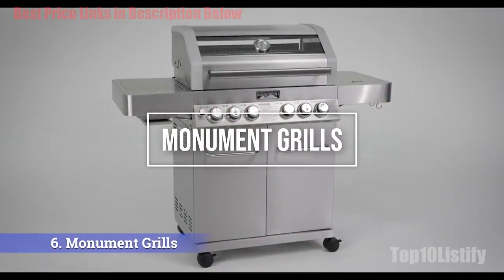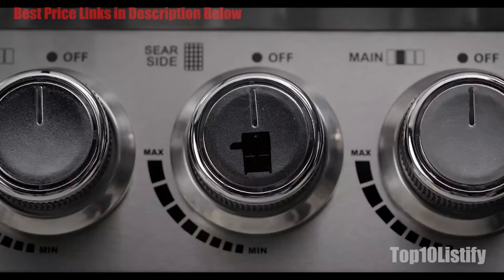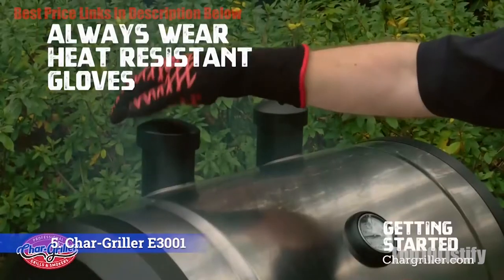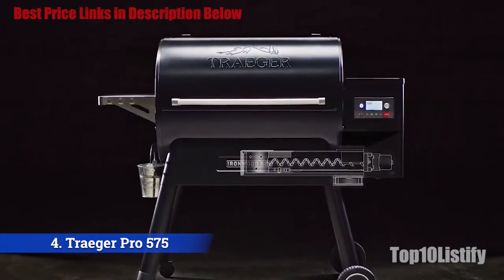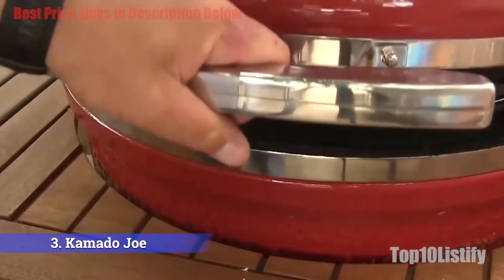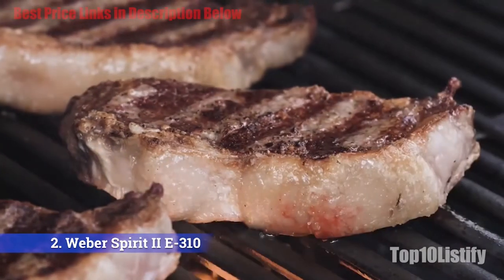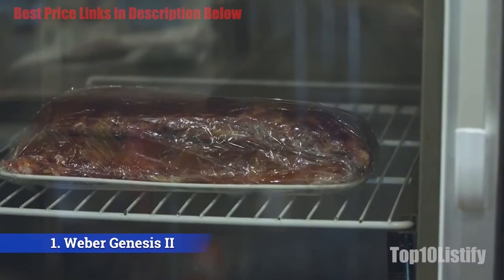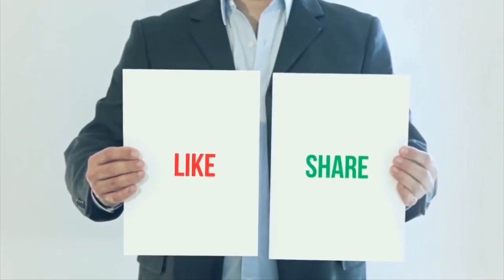Best Gas Grills 2023 | Gas Grill Buying Guide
Best Gas Grills 2023

00:01 Intro
00:16 6. Monument Grills 24367 Stainless Steel 4 Burner Propane Gas Grill
02:05 5. Char-Griller E3001 Grillin' Pro 40,800-BTU Gas Grill
03:47 4. Traeger Pro 575 Pellet Grill
05:30 3. Kamado Joe Classic 18-inch KJ23RH Gas Grill
07:12 2. Weber Spirit II E-310 Gas Grill
08:53 1. Weber Genesis II S-335 Smart Grill

10:56 End

A gas grill can bring an entirely new element to your outdoor dining experience. With a gas grill, you can prepare dinner or entertain on a weeknight. You can enjoy grilled Caesar salad or slow-cooked pork shoulders with friends on the weekends. But figuring out which model you need can be difficult.

With gas grills you can enjoy the same barbeque taste without having to build a fire or clean up ash afterwards. Just turn on the gas and preheat the grill for 10 minutes, adjust the temperature and cook. Cleanup is easy and there is no open flame, so it’s safe for people who have never barbequed before.

It can be hard to choose a grill. There's different types, and every one has its own features, like side burners and built-in thermometers. That's why we've done the research for you. We compare all the top brands — Weber, Char-Broil, and more — and give you clear buying advice on prices and performance.

Choosing the best gas grill can be the most important decision of your life, especially with so many options available. That’s why we’ve done the research for you to find the best grills.

Artist: Yaverclap
Track: The Sky
Genre: House